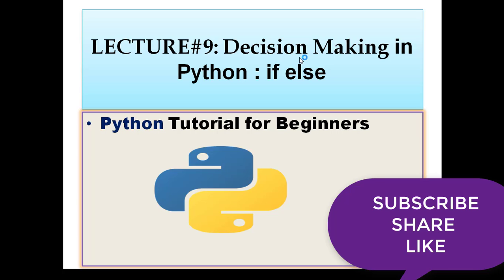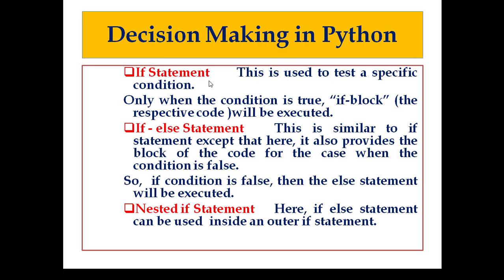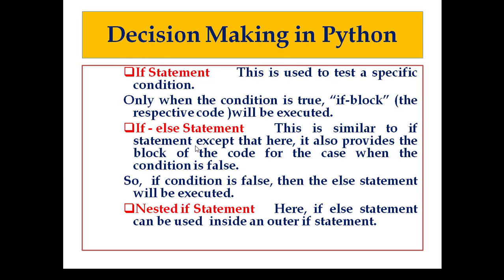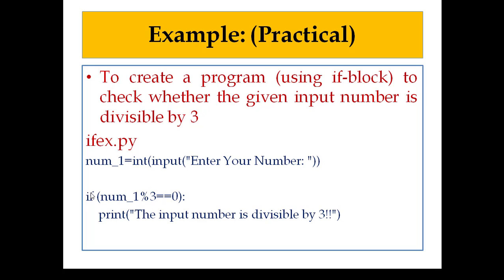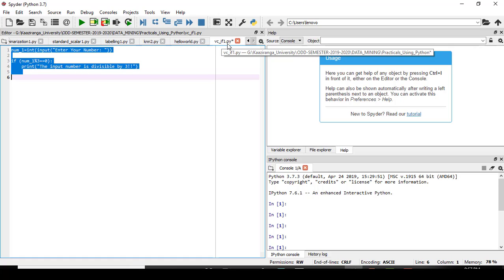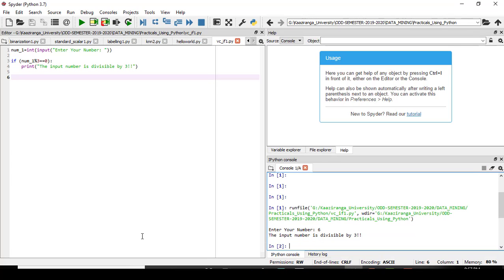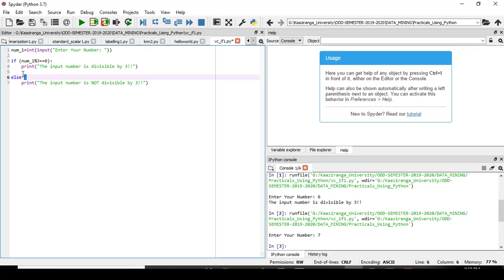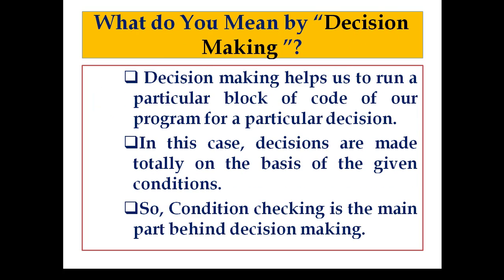DECISION MAKING IN PYTHON|PYTHON TUTORIAL FOR BEGINNERS|LECTURE#9|IF,IF-ELSE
THIS LECTURE IS ABOUT: DECISION MAKING IN PYTHON-IF, IF-ELSE STATEMENT.